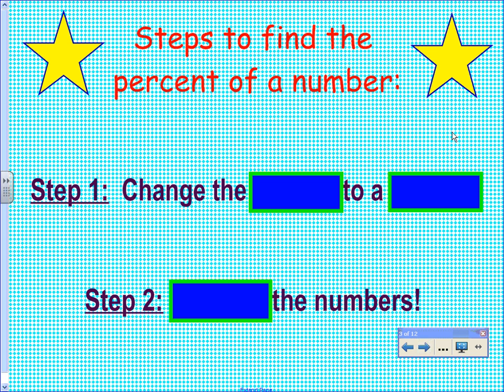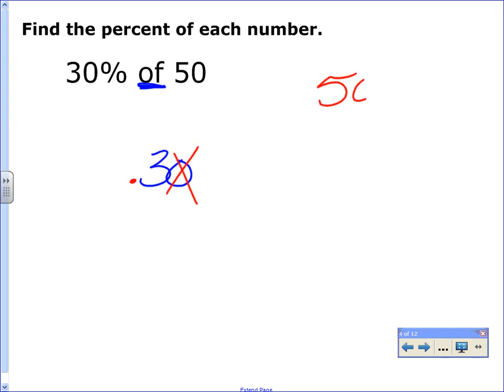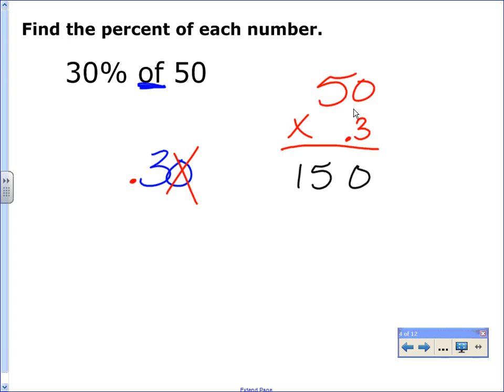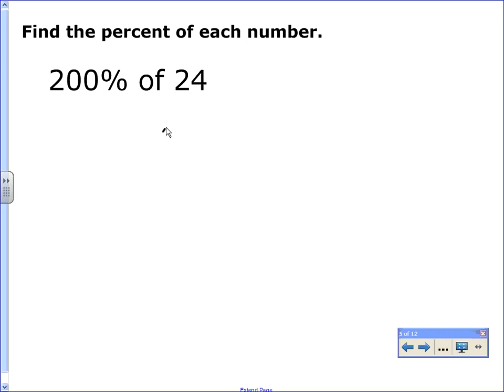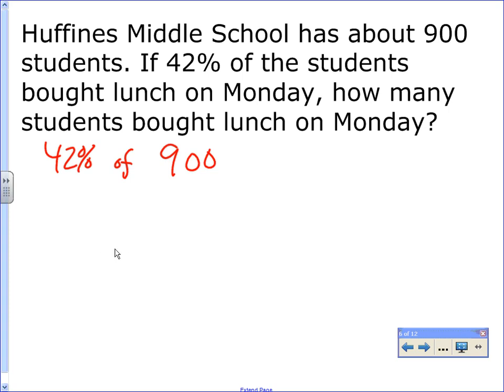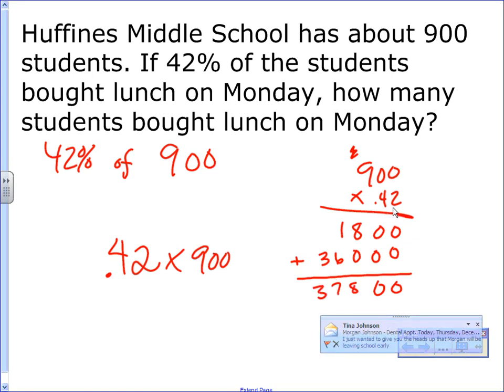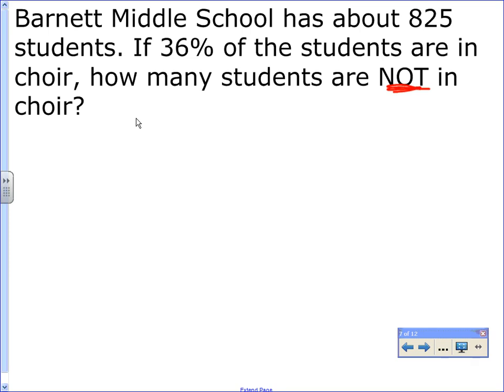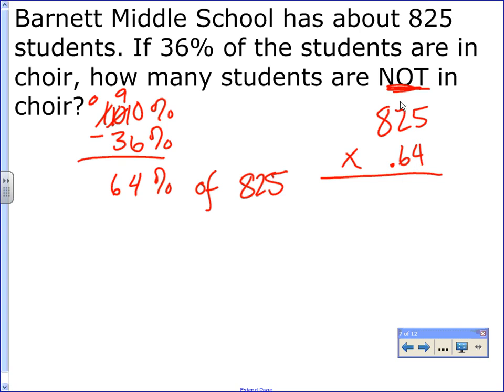Percent of a Number